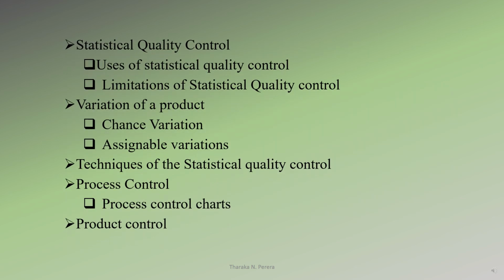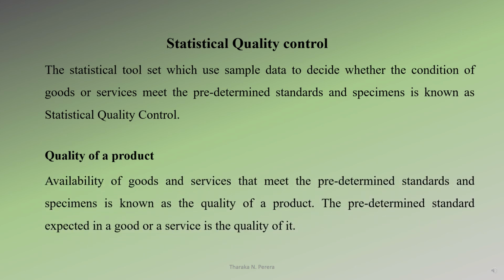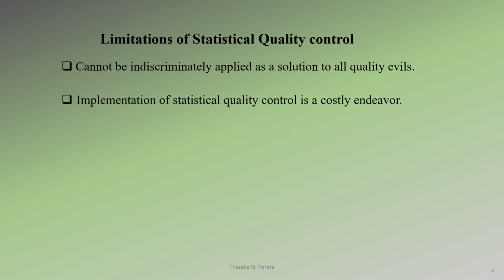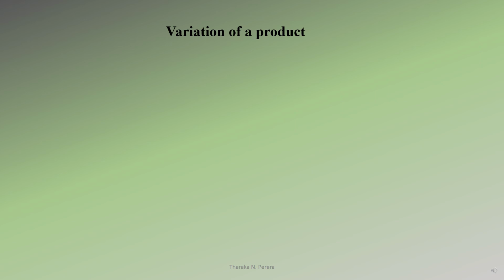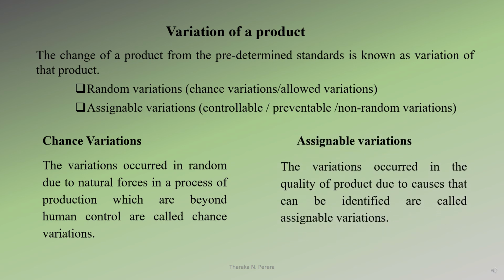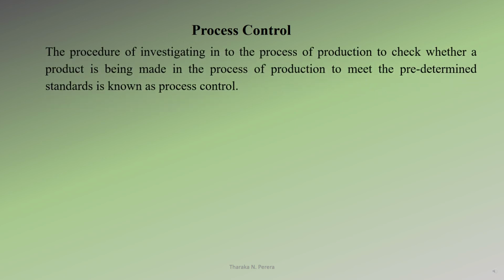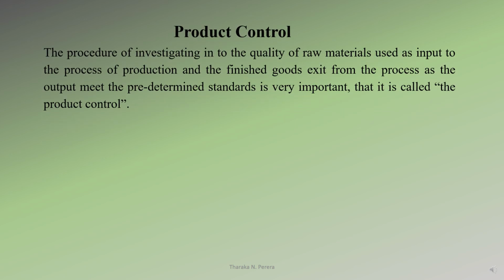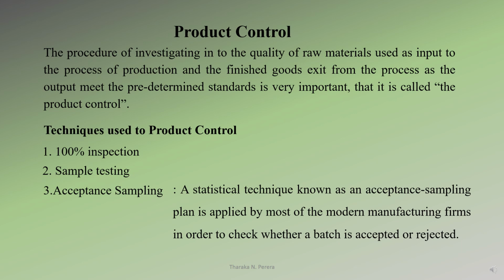Video no. 012 - Statistical Quality Control I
This is the first video related to "Statistical" in what will be a multi-part video series. This video introduce to the Concept of Statistical Quality Control and the Techniques of Statistical Quality Control. If you are new to Statistical Quality Control or are still trying to figure out exactly what is it, this video is for you.